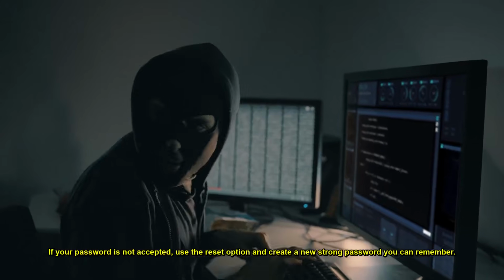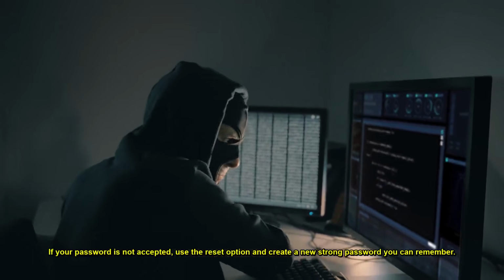How to Install Ally Invest App - Quick Tutorial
In this quick tutorial, we’ll guide you step-by-step on how to install the Ally Invest app on your device. Whether you're a beginner or an experienced investor, our easy instructions will help you get started with trading and managing your investments effortlessly. Don’t miss out on the opportunity to take control of your financial future!

Watch now to learn how to set up the Ally Invest app in just a few minutes.